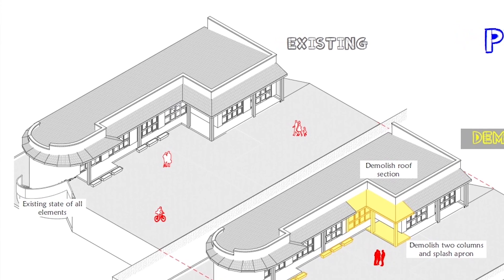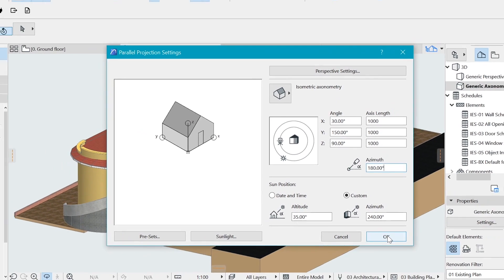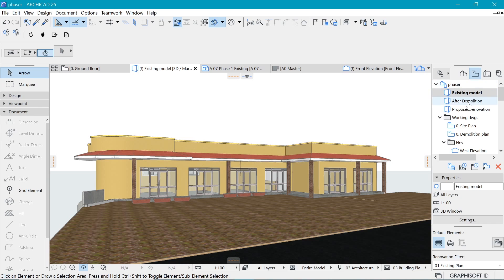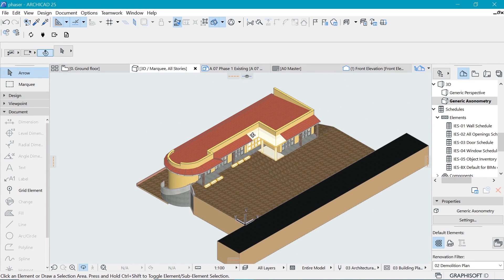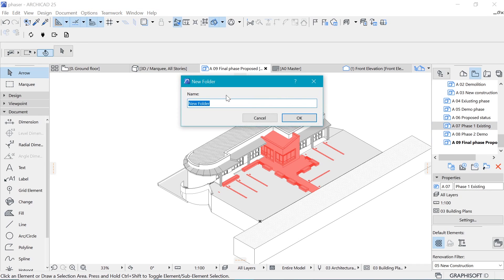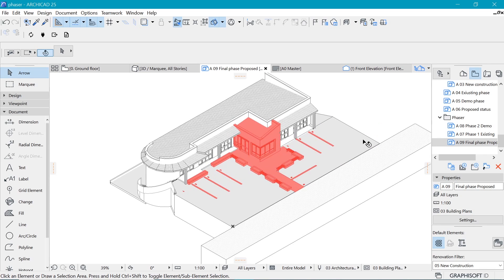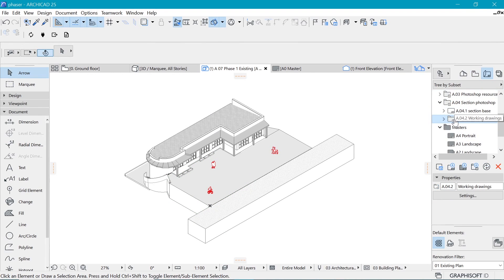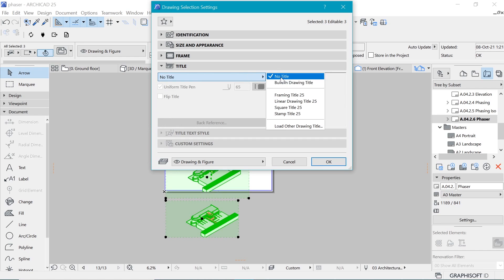Isometric diagrams, the renovation story; Just archicad.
In this video, we tell a renovation story with just archicad and nothing else to communicate the stages from existing through demolition to proposed status.

Time Stamps

00:00 Intro
00:55 setup an isometric view
01:56 create a 3D document
03:15 Save the view